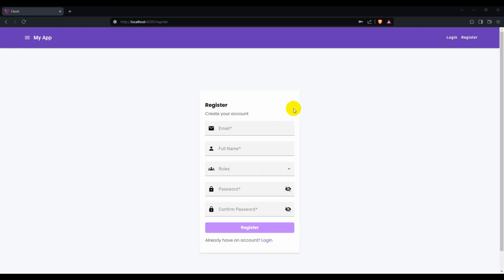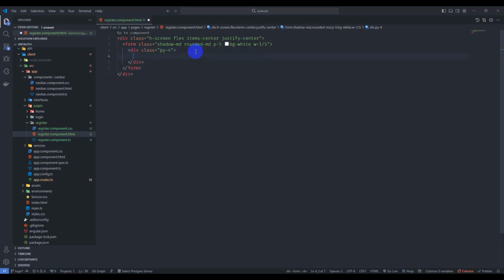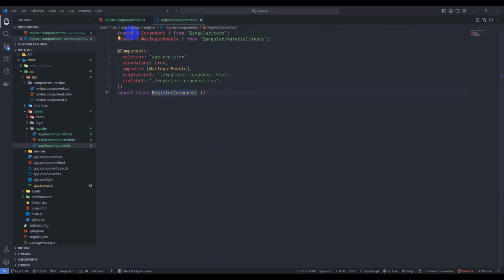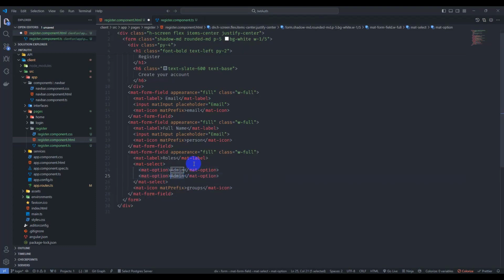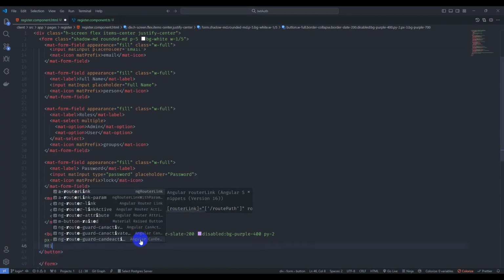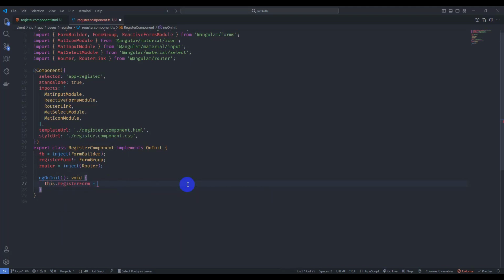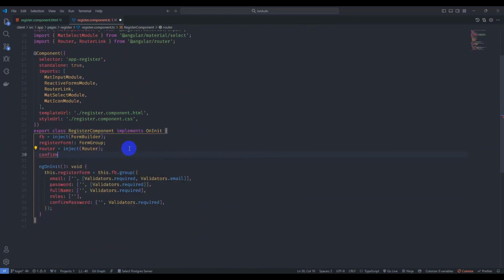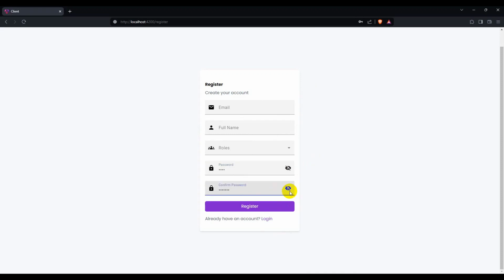Register Page with Role-Based in Angular and ASP .NET Core (Part 7)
🚀 Welcome to Part 7 of our comprehensive tutorial series on Angular  and .NET Core , where we dive deep into the world of JWT Authentication! 🔐 In this installment, we focus on building the Register Page, a crucial component in creating a secure and seamless user authentication system.

🛠️ Throughout this tutorial, you'll learn how to integrate Angular 17 with .NET 8 to implement robust JWT authentication, ensuring the confidentiality and integrity of your application's user data.

Outline:
0:00 Introduction
0:18 Generate Register Component Inside Pages Using Angular 17 CLI
0:32 Add Register Route Inside App Route
1:16 Design Beautiful Reigster Page With Angular 17 Material UI and TailwindCss
3:07 Add MatFormField With MatInputModule
5:03 Add Material Select Module MatSelect For Roles
9:31 Create Reactive Form Group with FormBuilder and FormGroup in Angular 17
11:45 Password Toggle Icon implementation

asp.net web api jwt authentication example
.net web api jwt authentication
jwt token .net core web api
jwt authentication in asp.net core 6 web api
asp.net core web api authentication and authorization with jwt
how to create jwt token in asp.net core web api
asp.net core web api jwt token authentication
asp.net core web api jwt logout
jwt token based authentication in asp.net web api
asp.net core web api + entity framework core jwt authentication
asp.net web api generate jwt token
jwt token authentication web api net core 6 github
how to use jwt token in asp.net core web api
how to validate jwt token in asp.net core web api
how to add jwt authentication to asp.net core web api
how to implement jwt token in .net core web api
how to implement jwt token in asp.net core web api
jwt token authentication using the .net core 6 web api
how jwt token works in web api .net core
how to send jwt token from angular to backend
jwt token based authentication in angular
angular jwt create token
angular check jwt token
jwt token angular .net core
how to check jwt token expiry in angular
angular jwt interceptor example
angular jwt authentication example
jwt decode angular example
angular jwt get user from token
angular get data from jwt token
angular get roles from jwt
angular get jwt token from header
how to get expiration time from jwt token in angular